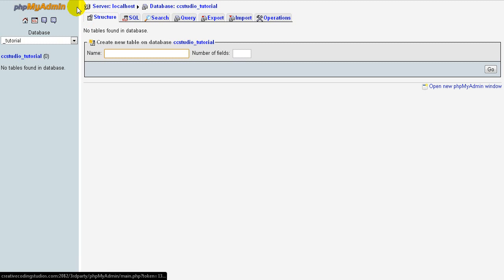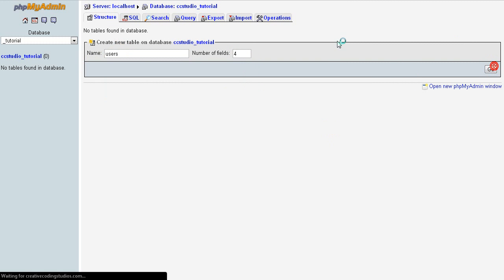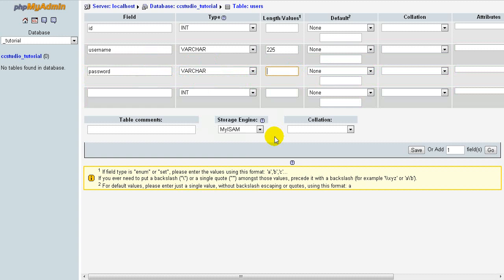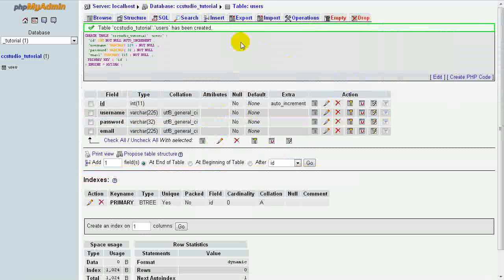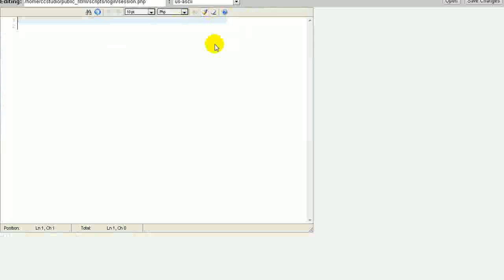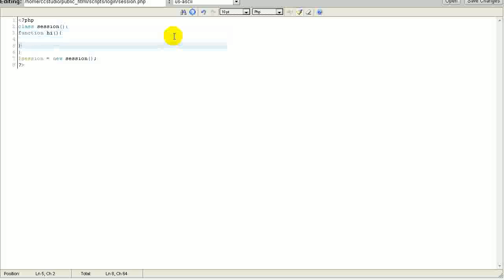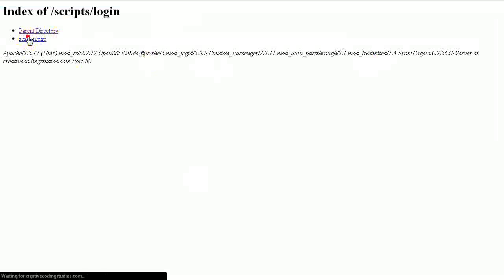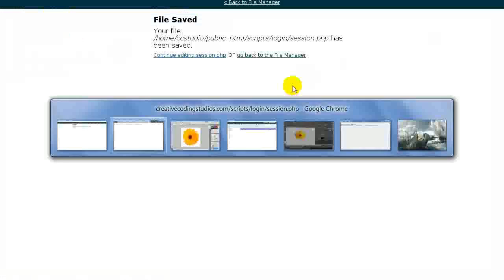PHP For Beginners 16 - Login Tutorial #1